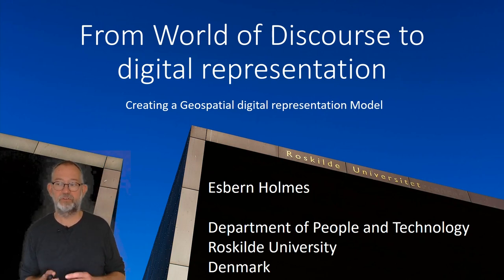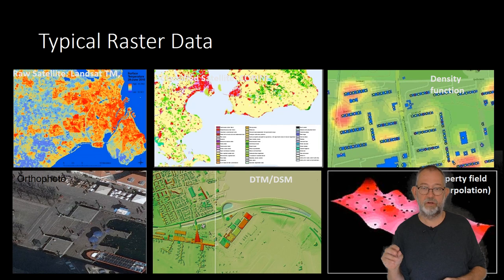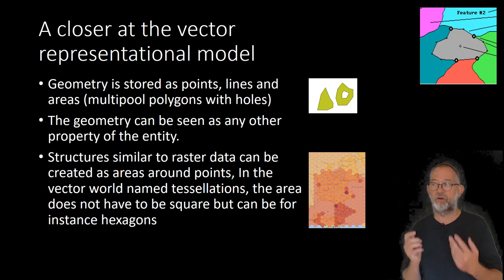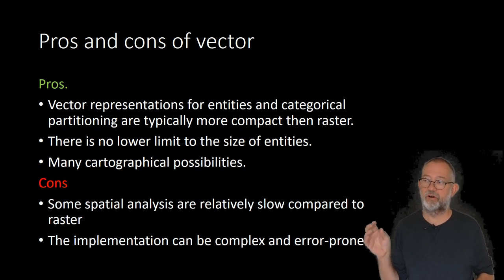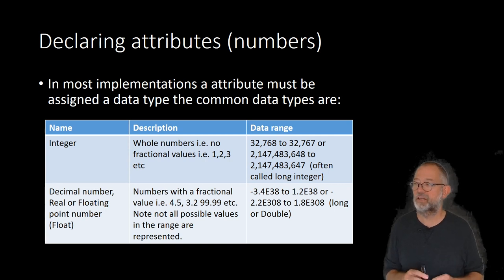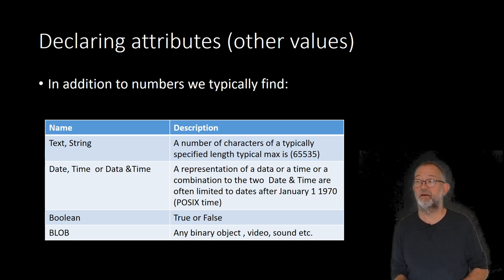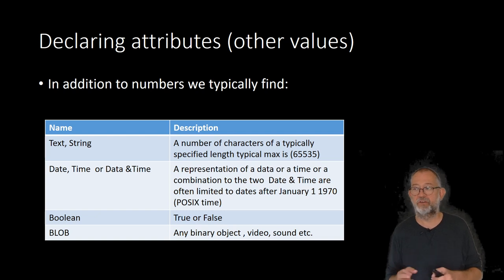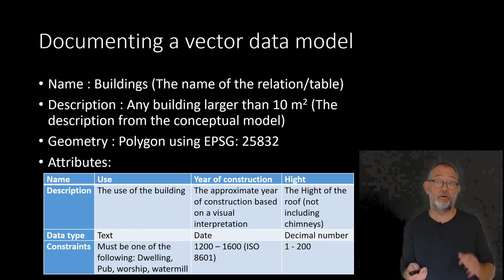Creating a Geospatial digital representation Model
Describing the Process of converting a geopolitical conceptual model  to a digital representation

00:00 Introduction
01:15 Introducing the raster model
03:35 Typical uses of raster data
03:48 Processed Satellite data (Surface temperature)
04:18 Classified Satellite data
04:35 Density calculations (Crime rate)
4:46 Aerial photography
4:56 Digital Terrain model (DTM) /Digital Surface model (DSM)
5:31 Interpolation of point data to surfaces
6:00 Advantages of using Raster data
07:07 Disadvantages of using Raster data
09:02 Introducing the vector data model
09:15 Polygon vs Area
09:53 The geo-relational model, Seeing the geometry as any other attribute
10:29 Tessellation as a vector alternative to raster
11:04 Advantages of using Raster data
12:50 Disadvantages of using Raster data
13:37 Planning a digital data representation
13:50 Planning for  raster data representations
14:34 Planning for vector data representations
16:11 Attribute data types
16:54 Numbers (Integer)
18:02 Numbers (floating point numbers)
20:08 Non numerical data types
22:14 Documenting your design (raster data)
24:13 Documenting your design (vector data)
26:16 Using a template for documenting your digital design
29:27 Closing comments